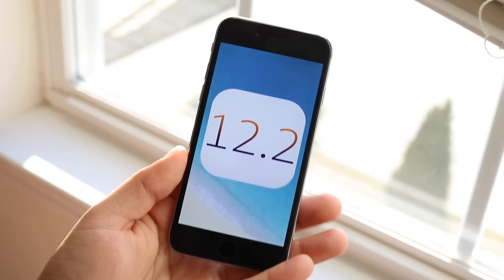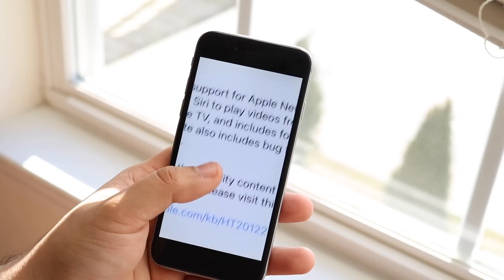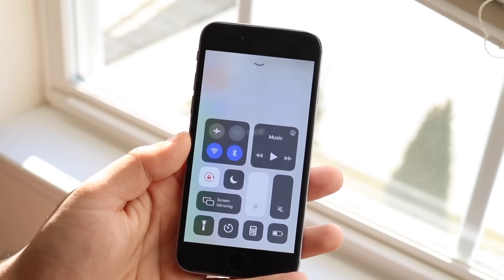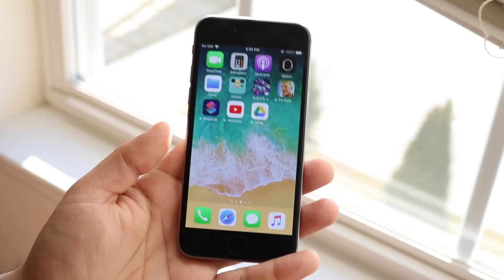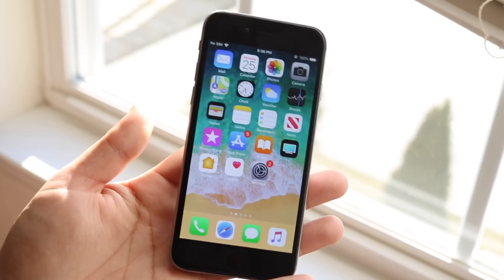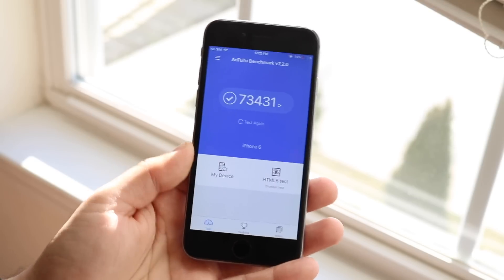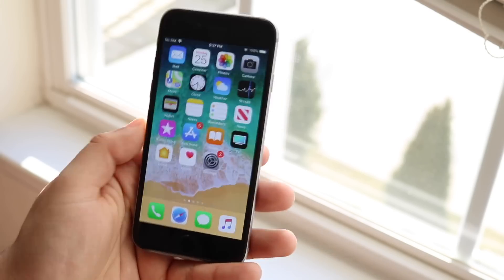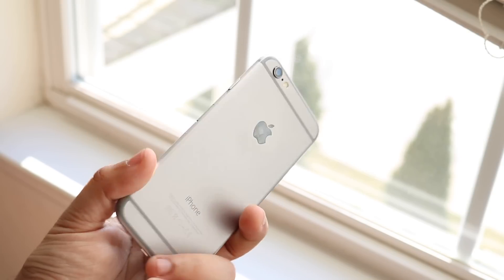iOS 12.2 OFFICIAL On iPHONE 6! (Review)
iOS 12.2 just got released, so lets see how it holds up on your iphone!